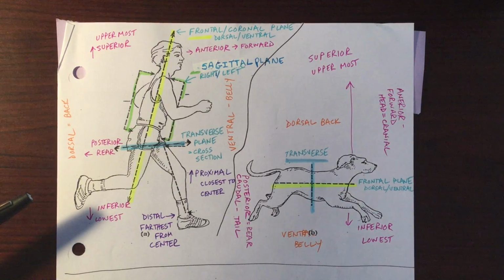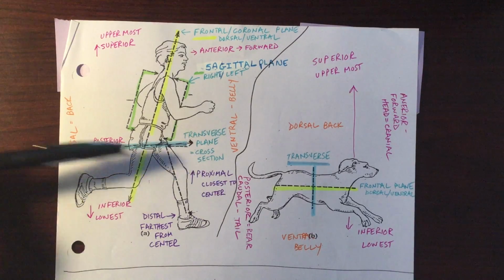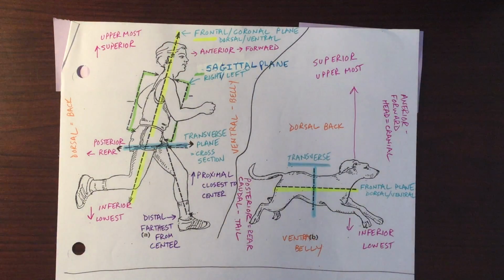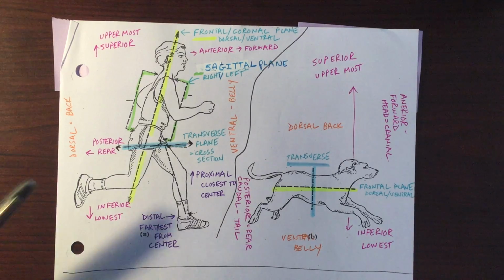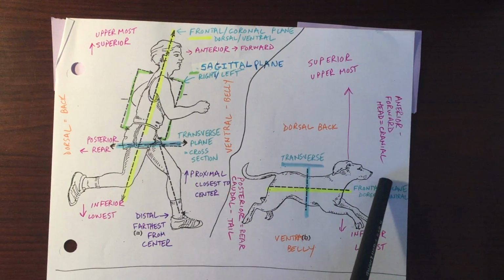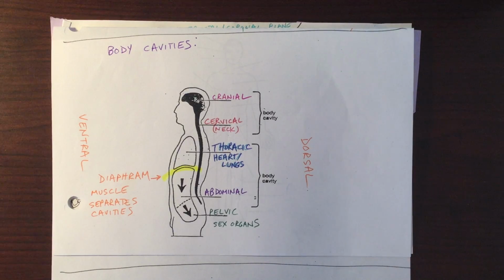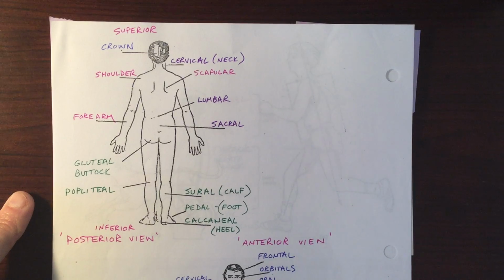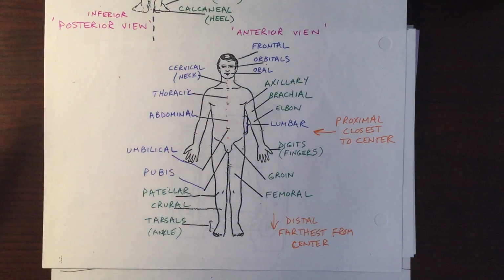Human Directional Terms